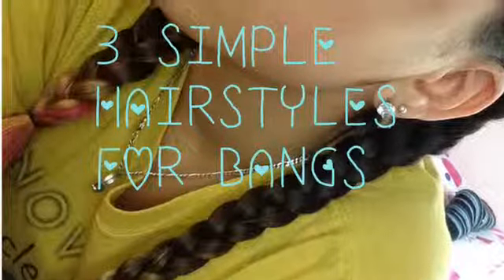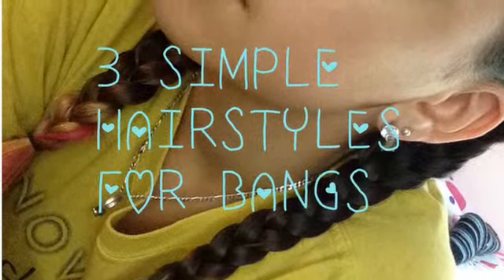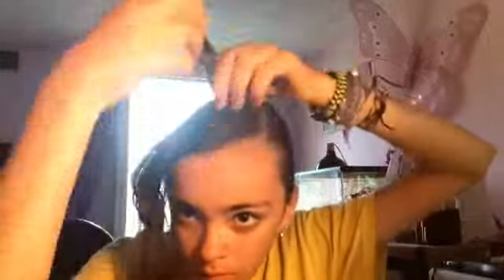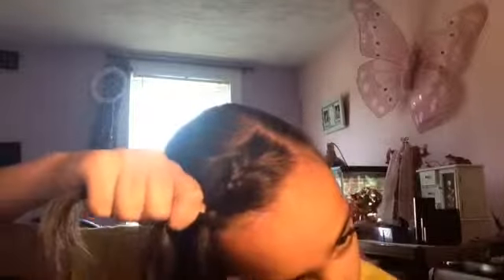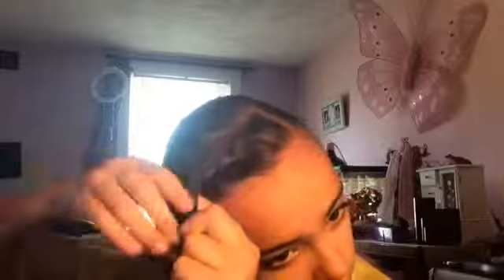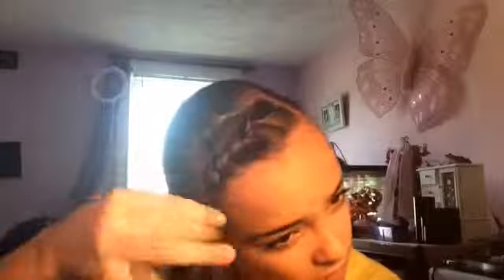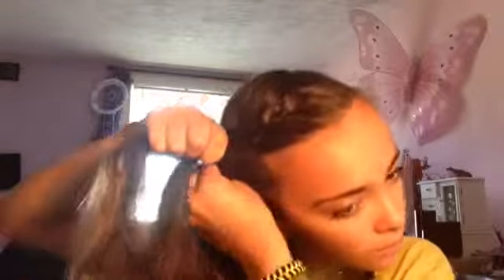3 Simple Hairstyles For Bangs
In this video I showed how to do a rope twist , French pony , and double french braids! - CCQUEENBEAUTY- aka CC